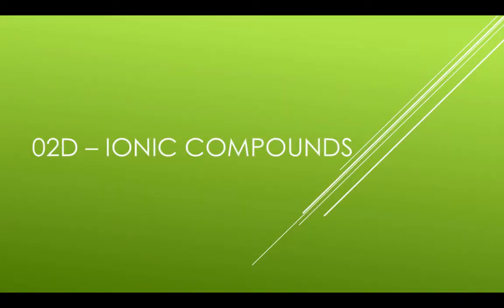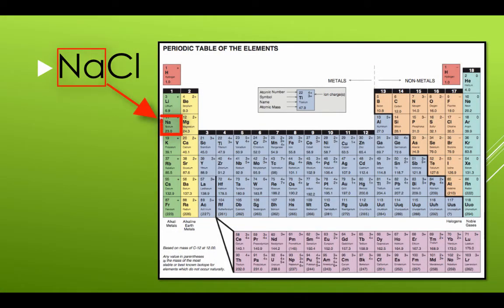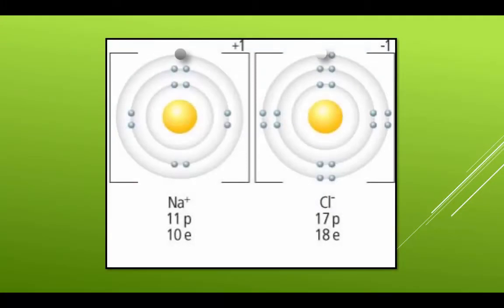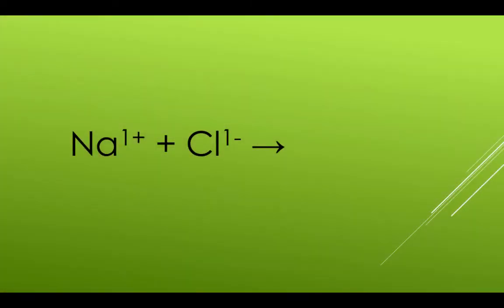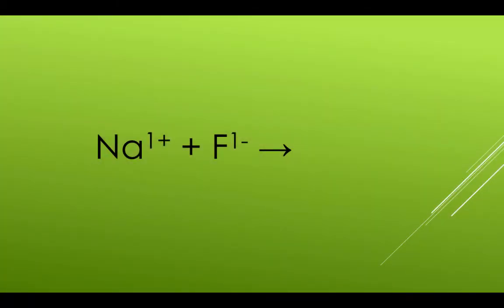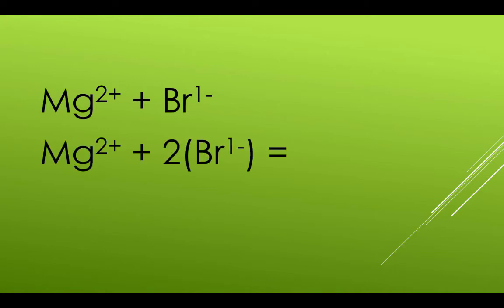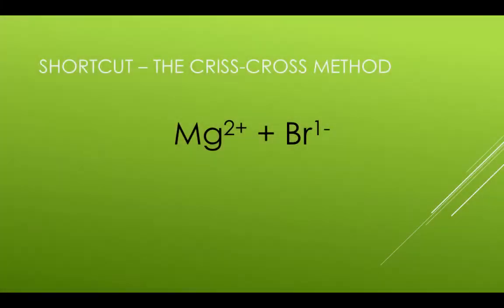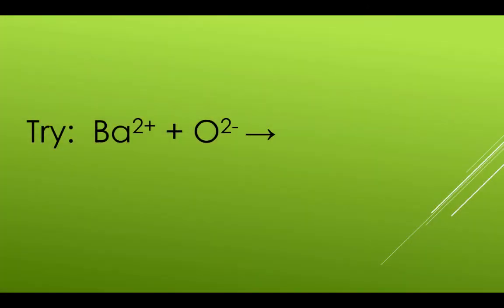02d ionic compounds